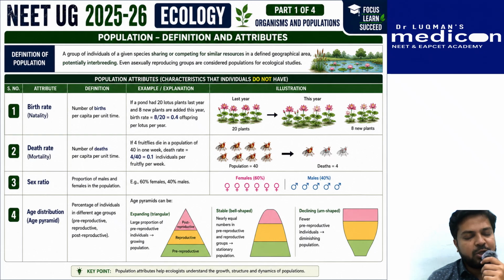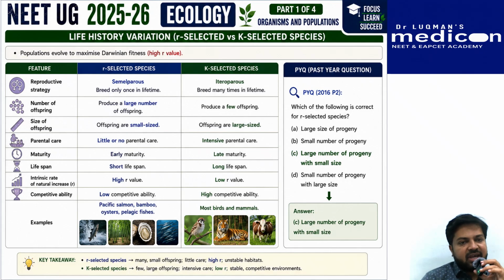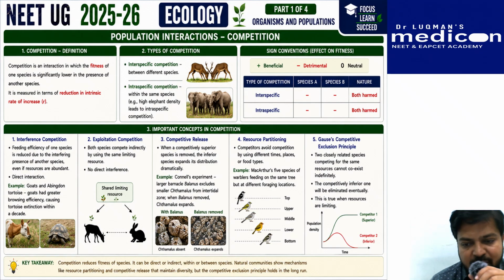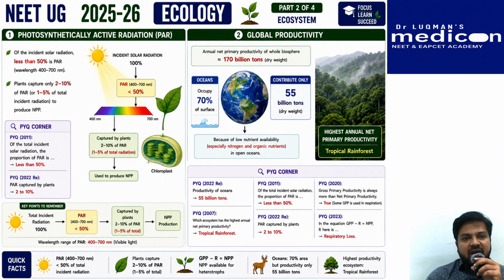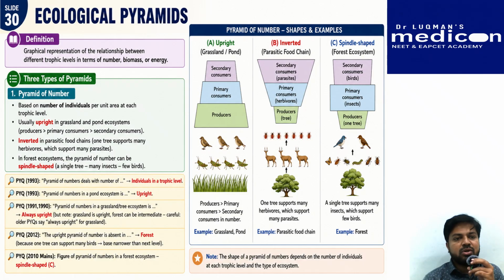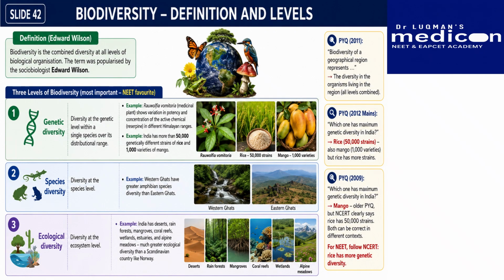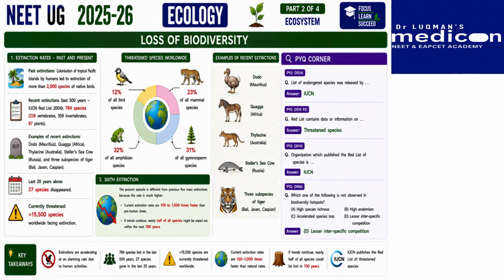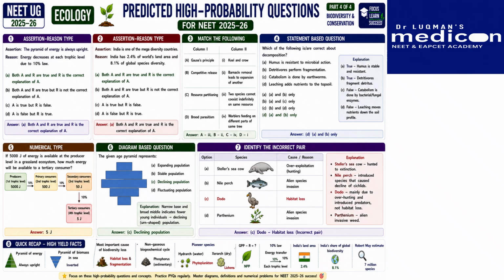NEET Biology REVISION I Organisms & Populations + Ecosystem + Biodiversity & Conservation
NEET Biology Marathon 2026 🔥 | Organisms & Populations + Ecosystem + Biodiversity & Conservation Full Revision | Dr Luqman

NEET 2026 Biology Aspirants, this is your high yield Ecology revision session covering:
Organisms and Populations, Ecosystem, Biodiversity and Conservation.

In this video you will learn:
• Important NCERT lines
• Most repeated NEET PYQs
• Statement based questions
• Ecology tricks and concepts
• Food chain and ecological pyramids
• Population interactions
• Biodiversity hotspots
• Conservation strategies
• Ecosystem productivity
• Important one liners for NEET

This lecture is designed for:
NEET 2026
NEET Repeaters

If you want 340+ in Biology, strong command over Ecology chapters is compulsory because these chapters are highly scoring and concept based.

Watch till the end for:
• Expected NEET 2026 questions
• NCERT based traps
• PYQ discussion
• Last minute revision points

MEDICON ACADEMY | Dr Luqman

Full Revision | NEET UG 2026 Biology | NCERT Line by Line | PYQs, MCQs & Exam Tricks | Medicon Academy

Human Health and Disease Full Revision | NEET UG 2026 Biology | NCERT Line by Line | PYQs & MCQs

Molecular Basis of Inheritance | Complete NCERT Revision | NEET Biology 2026

Welcome to Dr.LUQMAN'S Medicon Academy, your trusted destination for NEET UG Biology preparation.

In this video, you will learn  NEET through NCERT line by line explanation, important concepts, PYQs, MCQs, exam oriented tricks, high yield facts and revision points designed specifically for NEET UG aspirants.

This lecture is useful for:

✓ Medical Entrance Examination Preparation
✓ Biology Revision and Crash Course Learners

Topics Covered:

• NCERT Line by Line Biology
• Important Concepts
• Biology Revision Notes
• Exam Oriented Preparation
• High Yield Biology Facts
• NEET Rank Improvement Strategy

✓ Daily NEET Biology Lectures
✓ NCERT Based Biology Series
✓ Biology PYQ Discussions
✓ Biology MCQ Practice
✓ Complete Syllabus Revision
✓ One Shot Lectures
✓ Chapter Wise Preparation
✓ NEET Strategy and Guidance
✓ Medical Career Guidance

NEET UG Biology by Medicon Academy. NCERT line by line explanation, PYQs, MCQs, revision notes, exam tricks and high yield concepts for NEET 2026 and 2027 aspirants.

• NEET UG
• Biology
• NCERT
• Revision
• PYQs
• MCQs
• Medical entrance preparation
• Medicon Academy brand